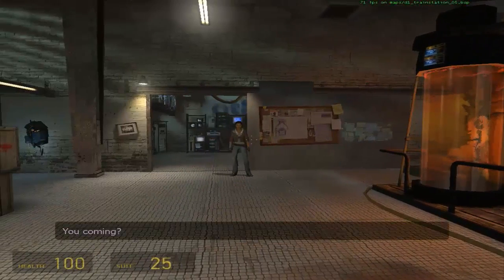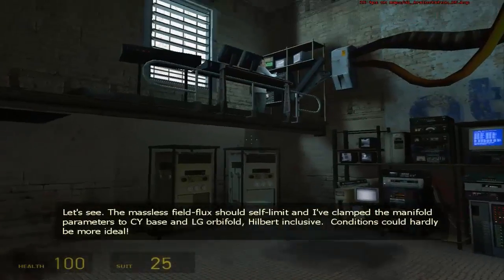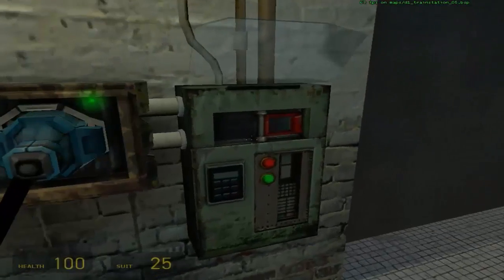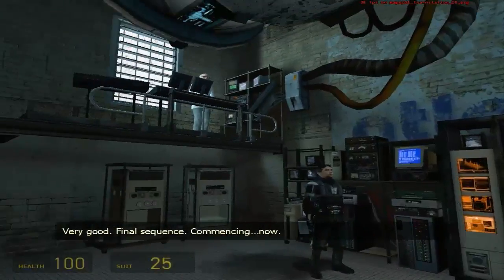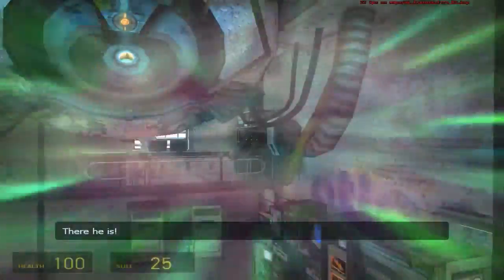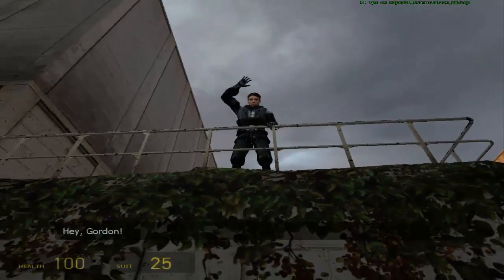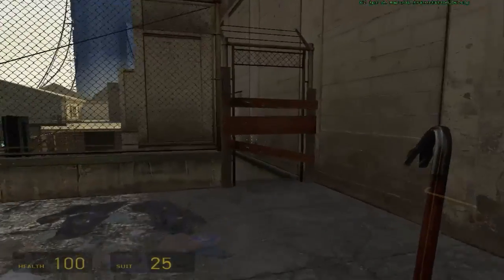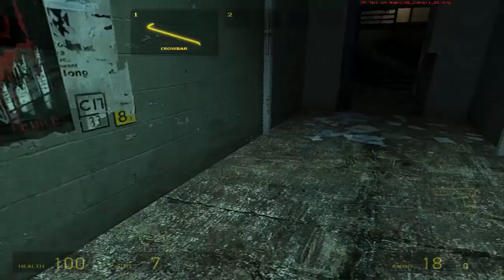Half-Life 2: Giga Plays - Episode 2 Part 1 - Let's Start The Fight